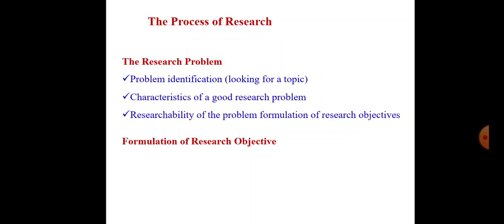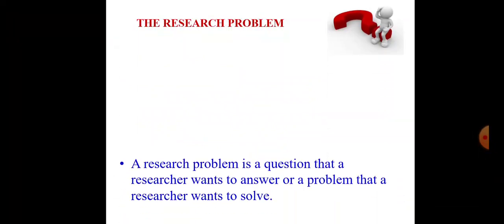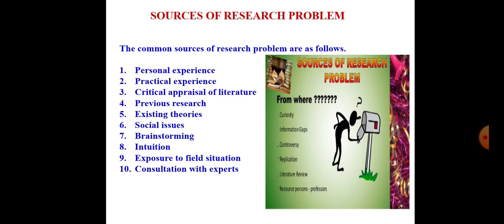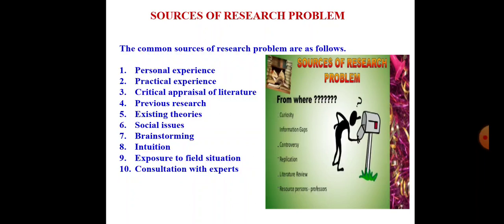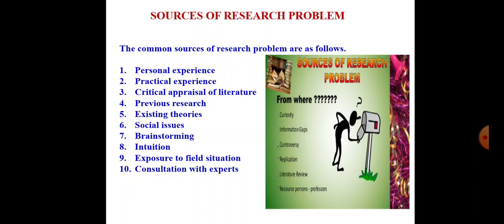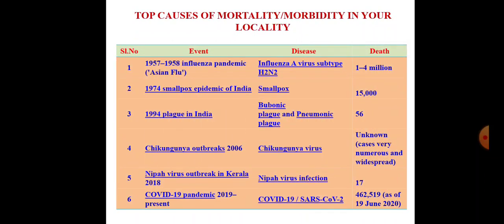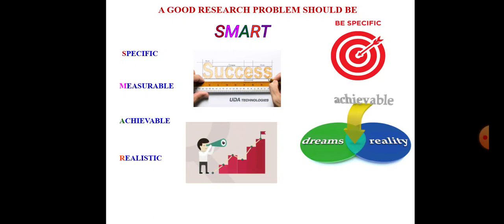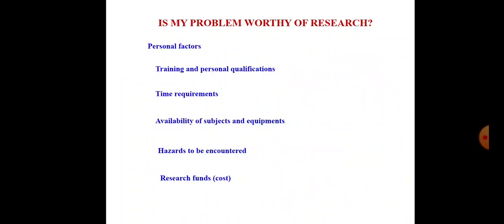Research methodology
Research Methodology, Research Methods